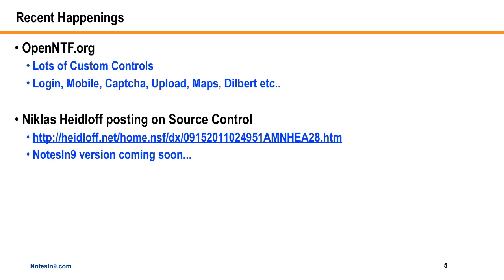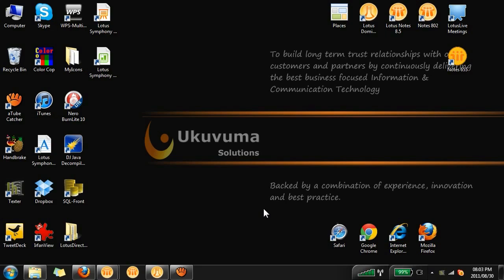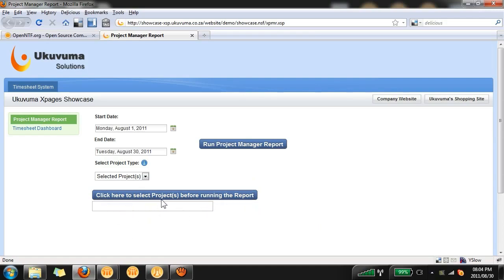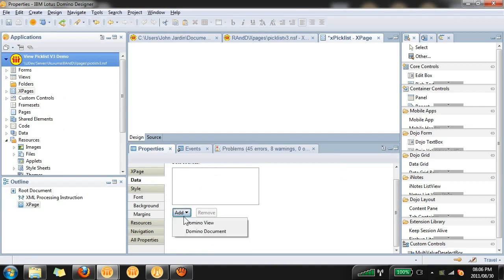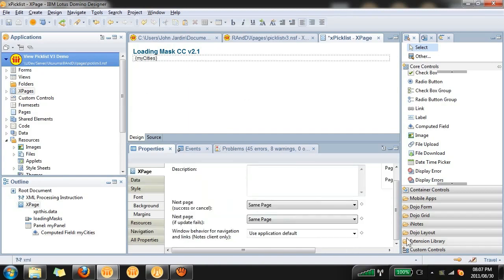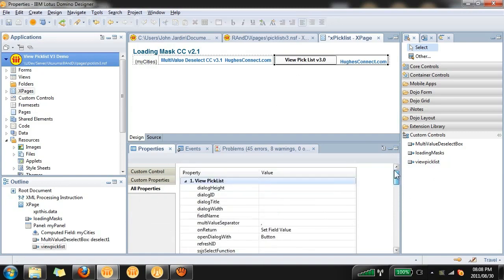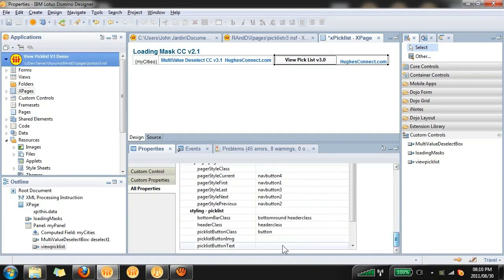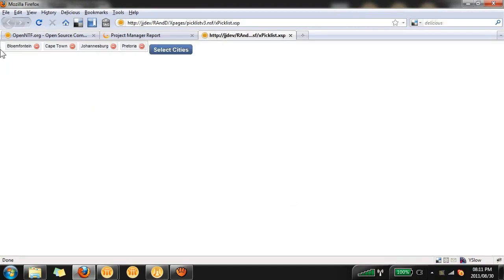NotesIn9 035: Xpages ViewPicker 3.0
In this show John Jardin comes back on to give a demo on how to use version 3.0 of the XPages ViewPicker Custom Control.  This is a control was featured on a previous NotesIn9 but Mark Hughes has made enough enhancements to it that John thought it needed an updated video.  not to me missed is the use of the Loading Mask as well as the multi-Deselector.
Look for more videos on using custom controls in future shows.